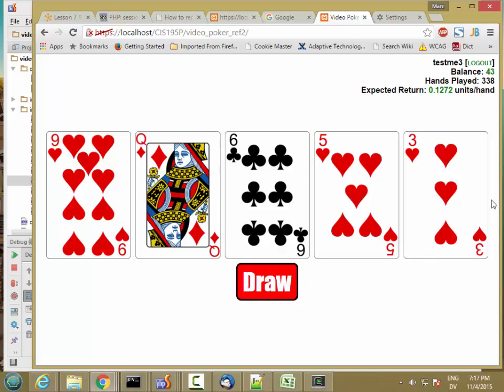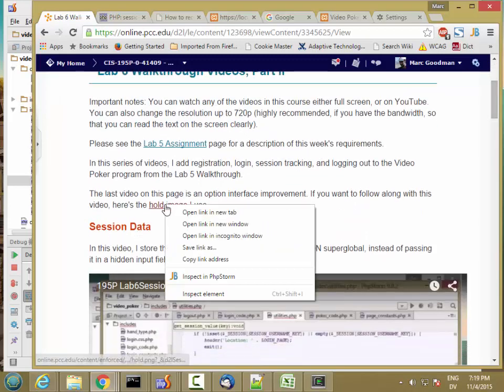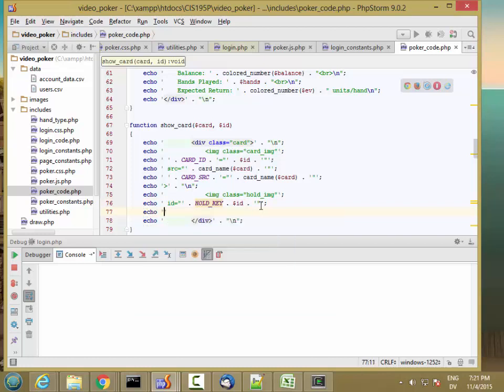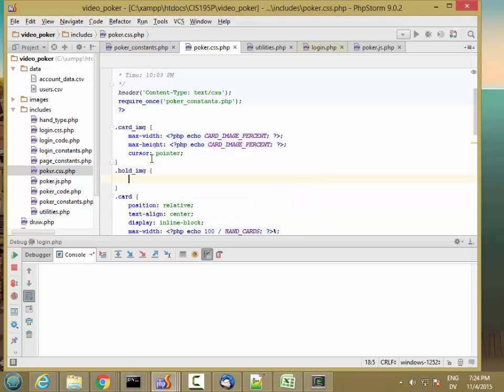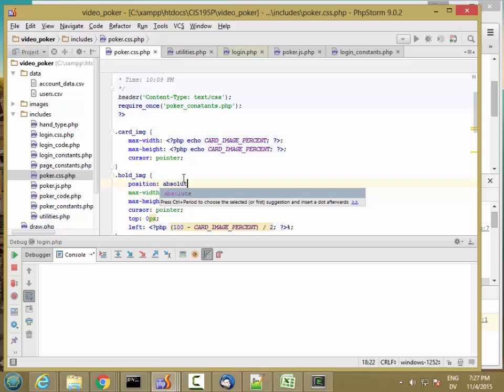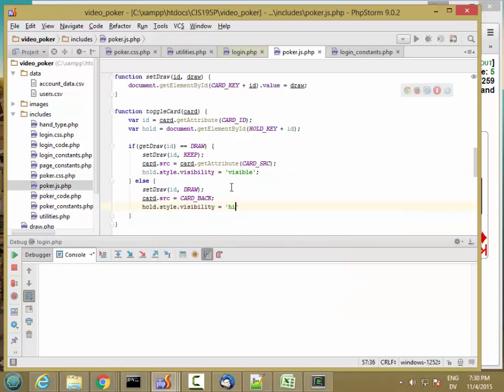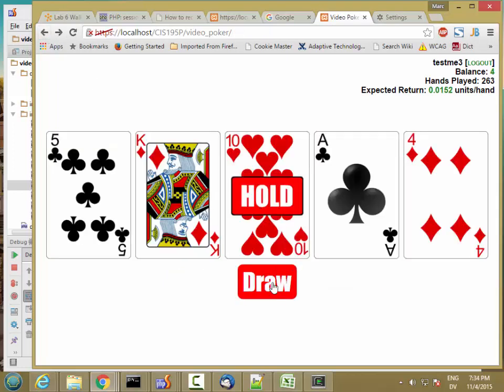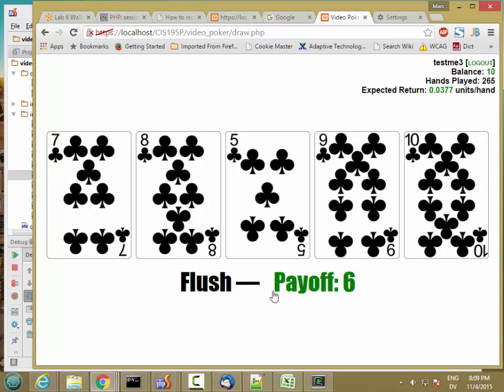195P Lab6UIChange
CIS 195P Lab 6 UI Change - A small UI change to make our video poker interface behave a little more like a 'real' video poker machine.